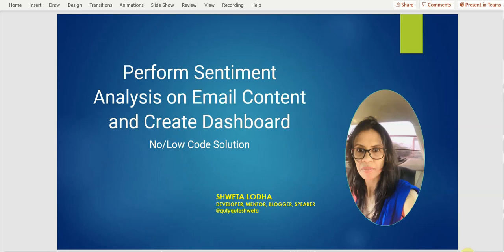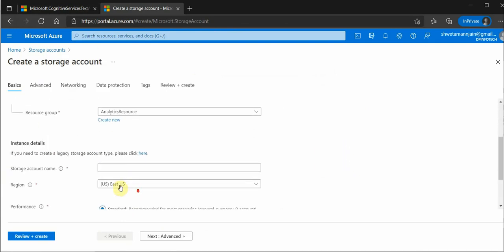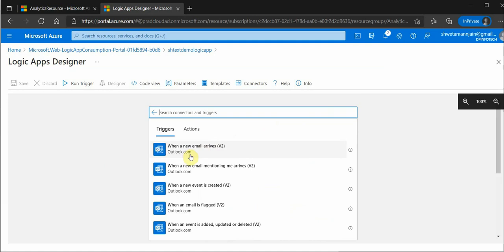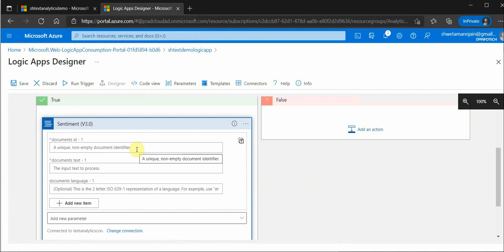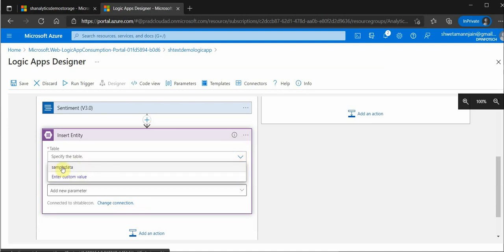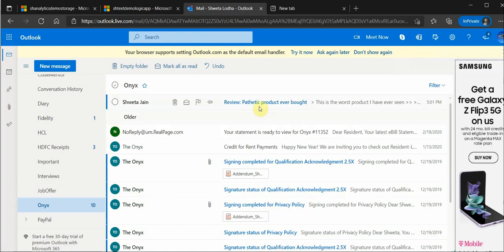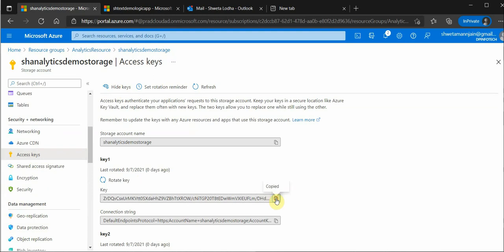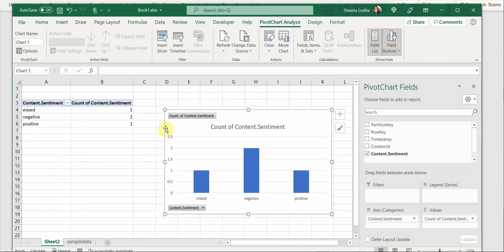Perform Sentiment Analysis on Email Content & Create Plot - Azure Logic App & Text Analytics [AI]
This video talks about an end-to-end flow, wherein an email content having specific subject line will be read, email body would be analyzed using Azure Cognitive Services (Sentiment analysis), analysis results would be saved in Azure Table Storage and finally chart would be drawn in Excel. All these steps include no coding at all.